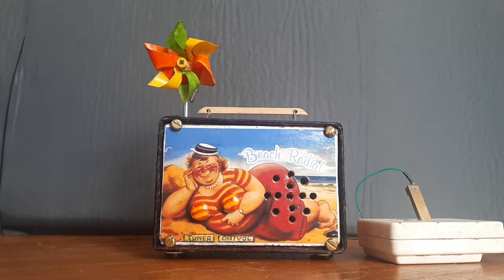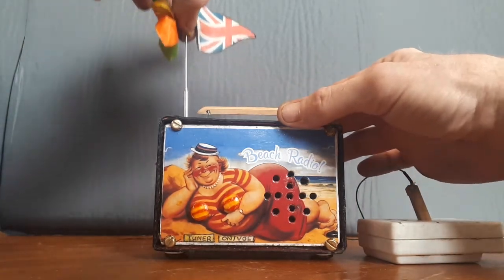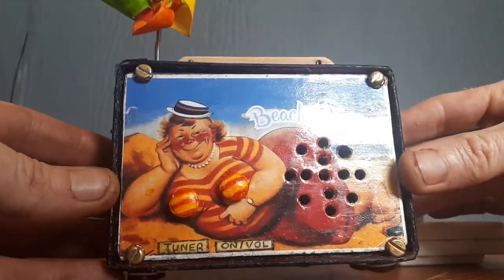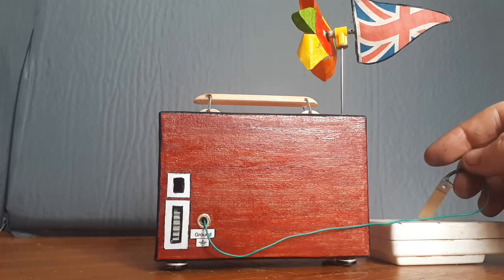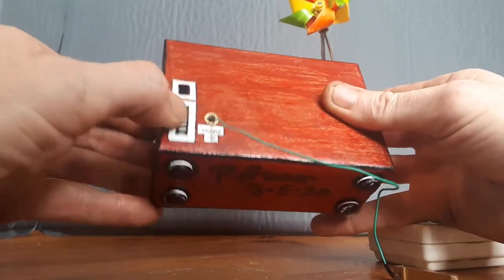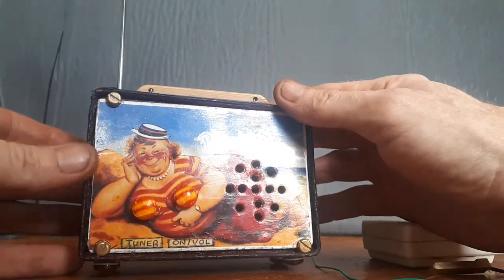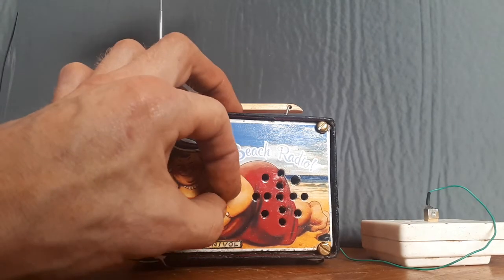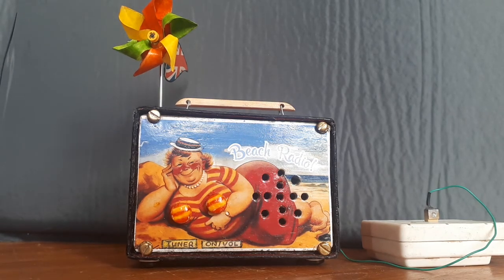Homemade Portable AM Beach Radio